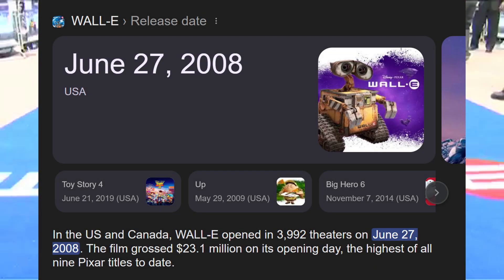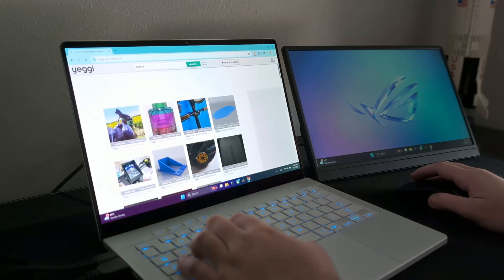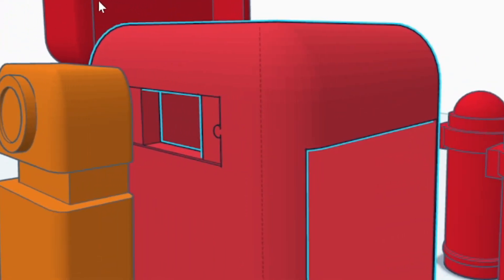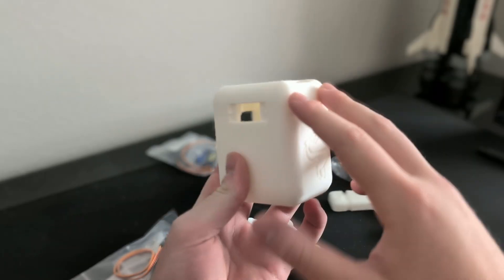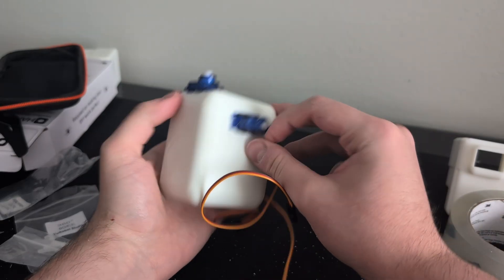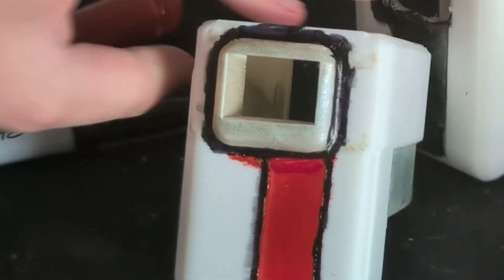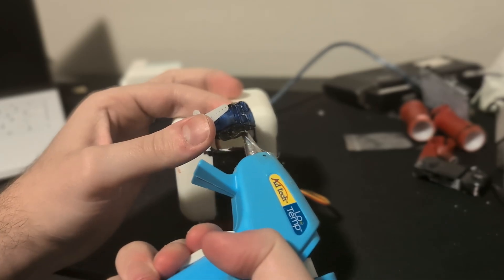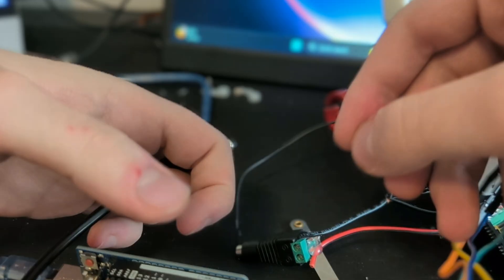I built Pixar's forgotten robot in real life!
I built Disney Pixar’s forgotten robot BURN·E from WALL·E in real life — powered by Arduino robotics!
This DIY build brings the underrated Pixar character to life using Arduino, servos, LEDs, and creative engineering. If you love WALL·E, Disney robots, or making your own Arduino projects, you’ll love this!
Built by Leviathan Engineering

0:00 Intro
1:10 Design
2:39 Ad break
3:01 build
4:47 painting
6:29 last bits
8:23 finished build